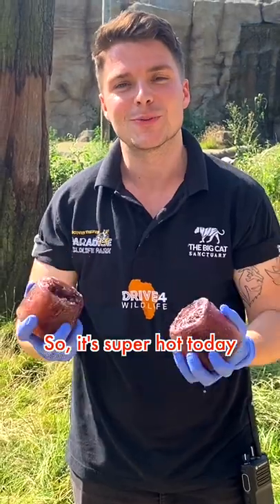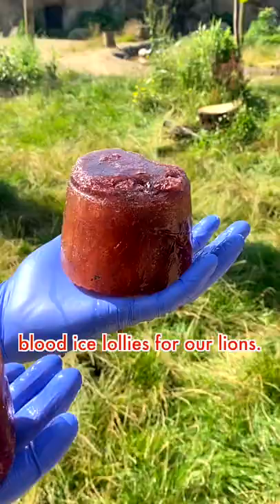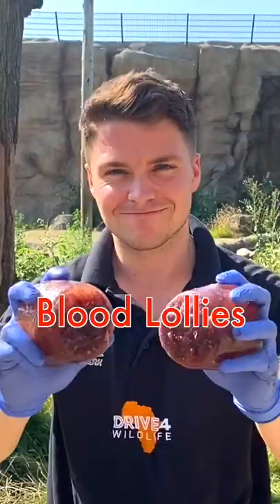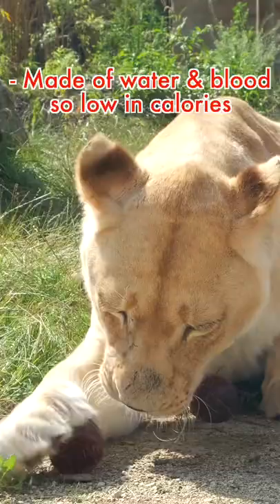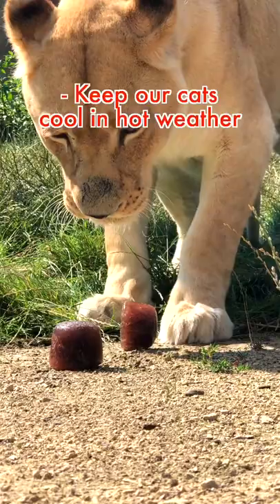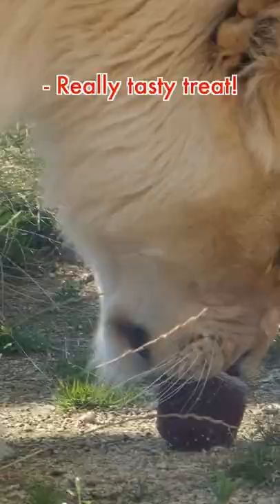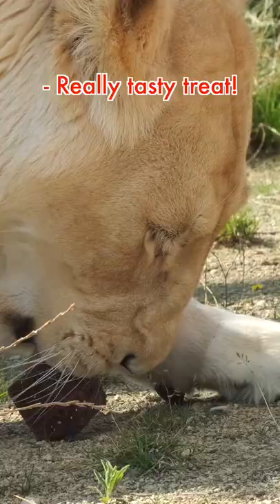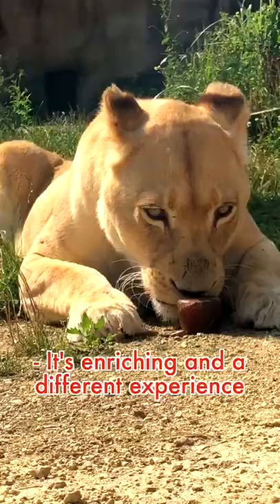Ice lollies for lions!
We gave our lions some blood ice lollies to keep them cool in the heat... these were the results... 🥶